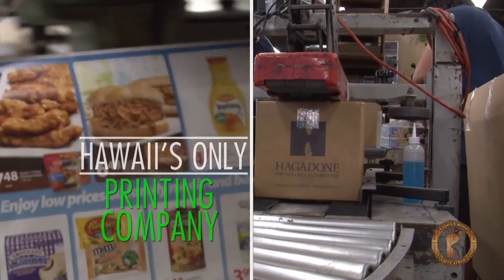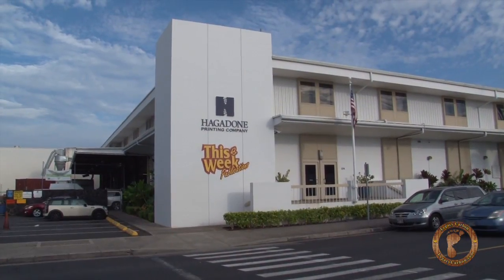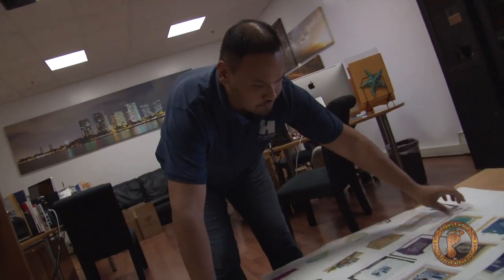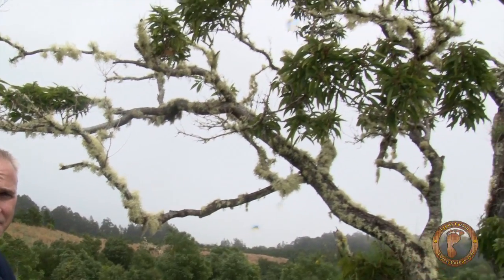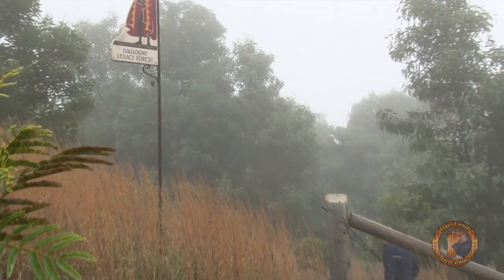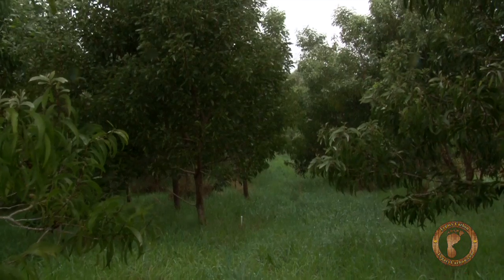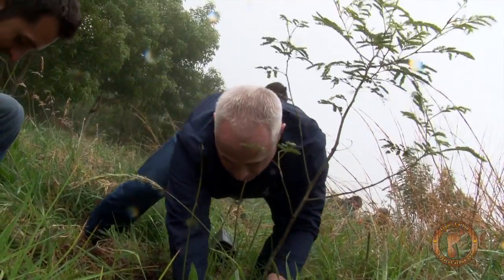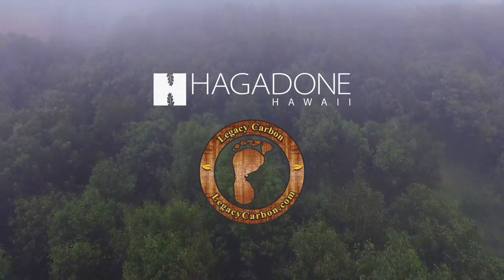HAGADONE CARBON NEUTRAL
Hagadone Printing Company, the leading commercial and publication printer in the islands servicing a global market teams with Hawaiian Legacy Carbon, making it the only printing company in the state to offer all its clients carbon credits.